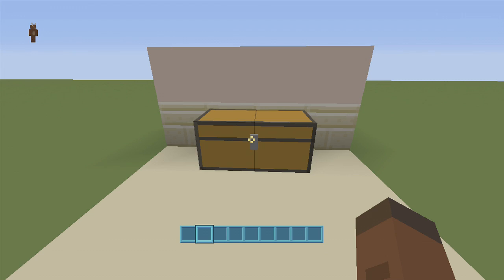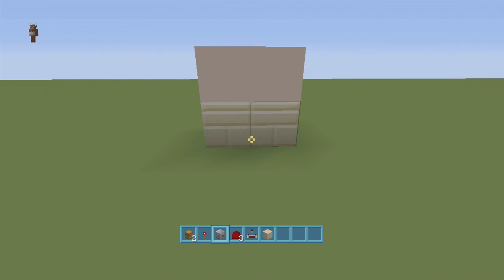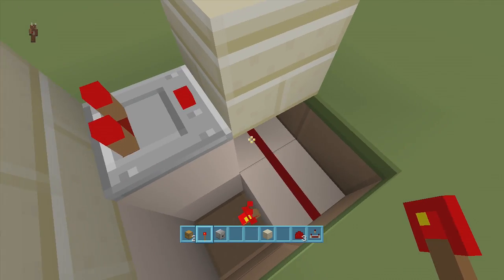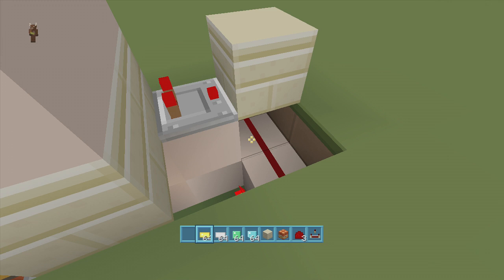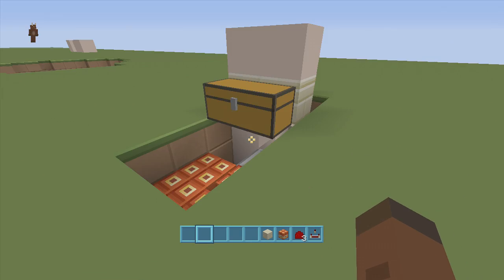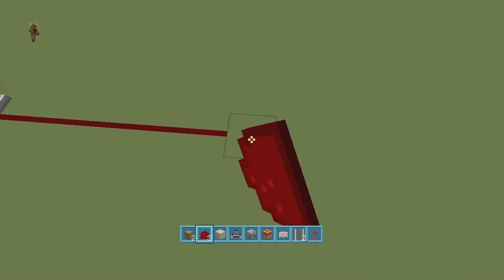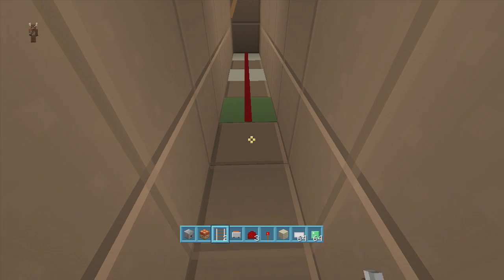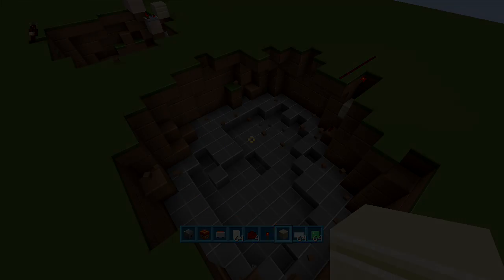Normal Chest Bomb 2 (Minecraft Xbox TU24/CU12/PlayStation CL1.16)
Minecraft Redstone tutorial on how to troll your friends with a chest bomb =p